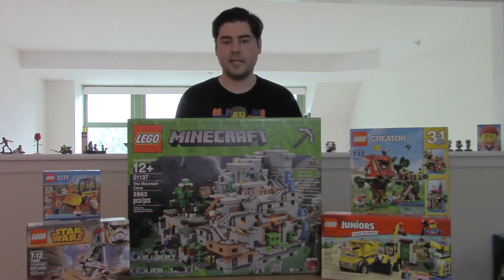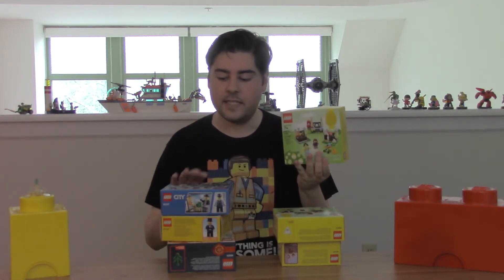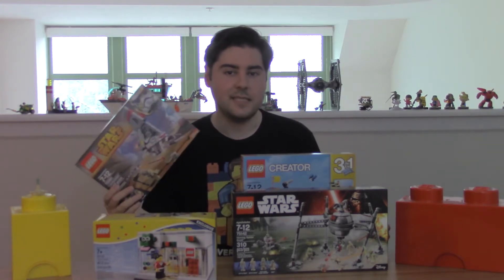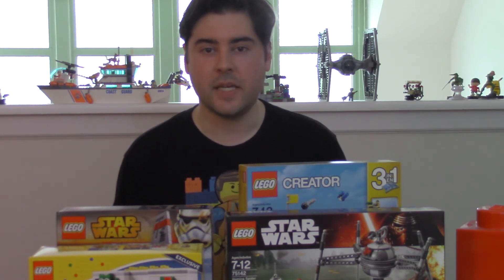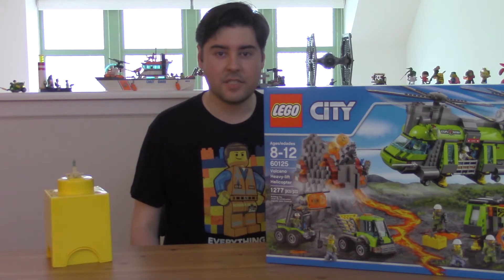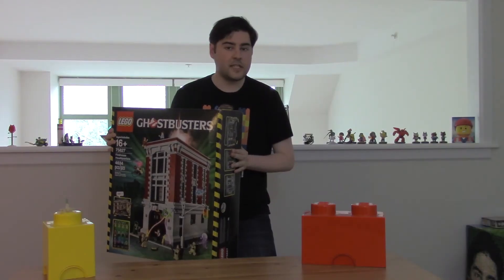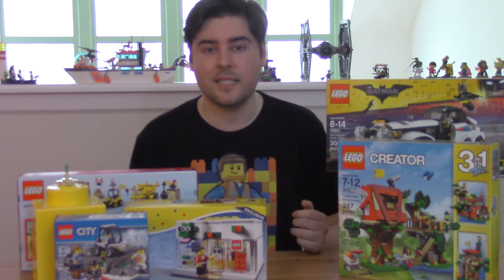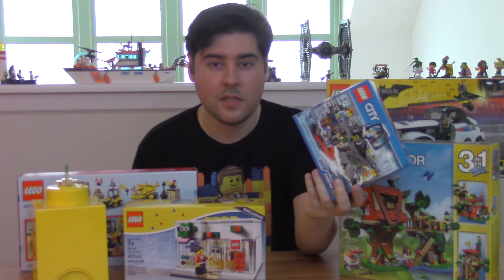There's No Perfect LEGO Set Size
LEGO sets come in all range of sizes from polybags to giant oversized collector sets.  There's a set size for every occasion!